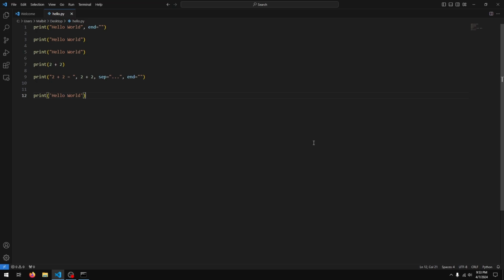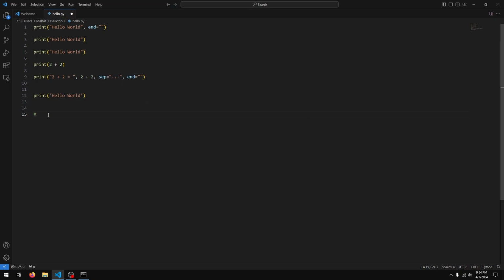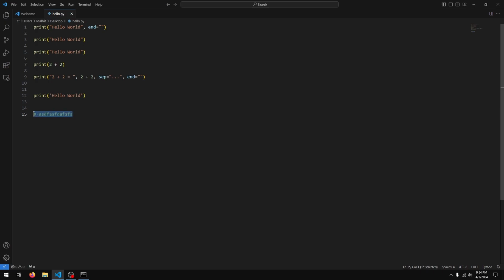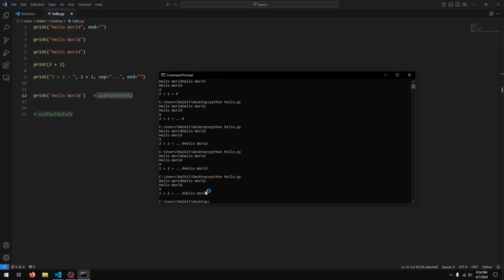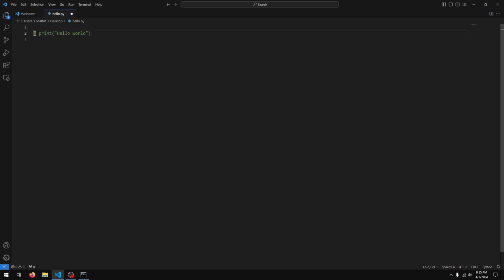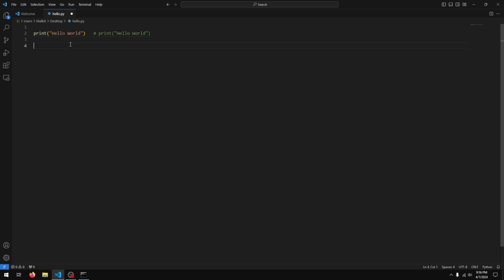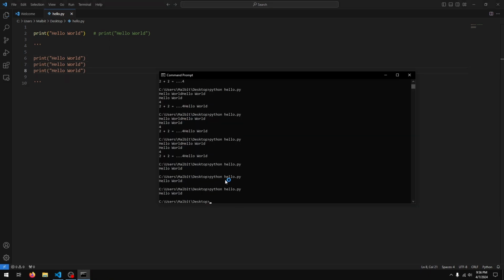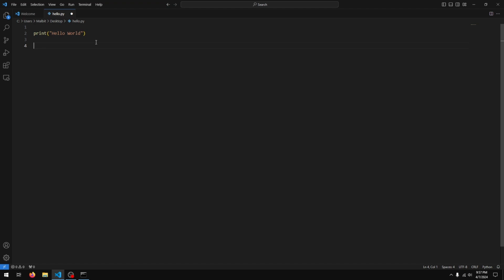Python Full Course for Beginners 3 - Making Notes with Comments